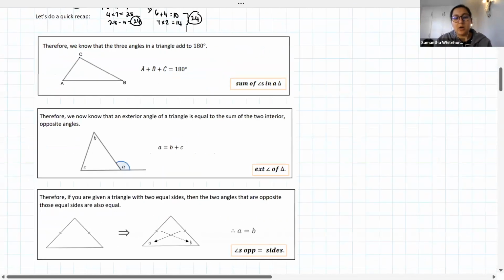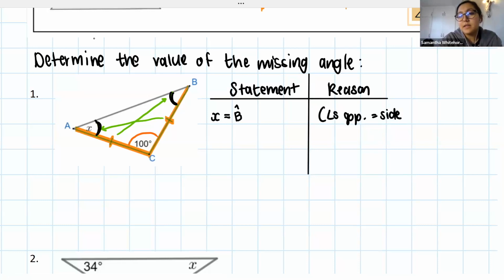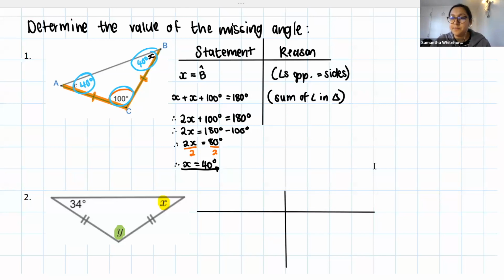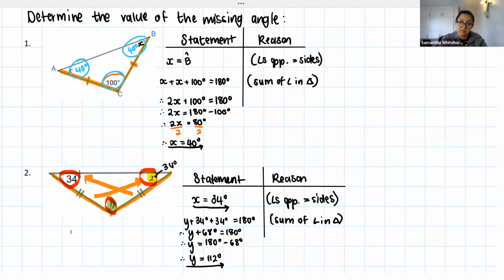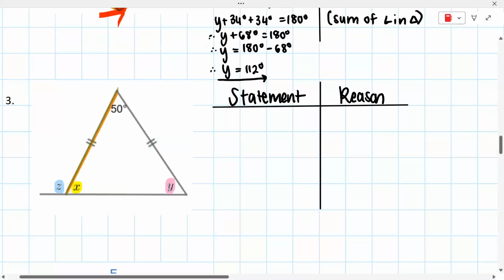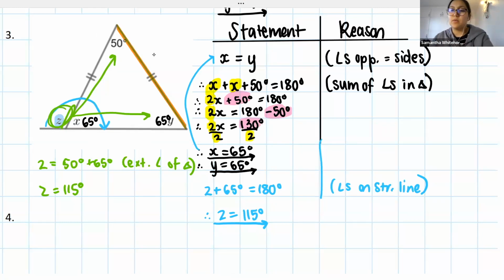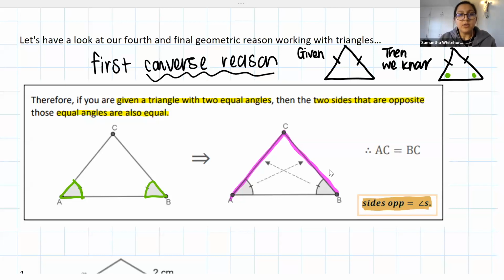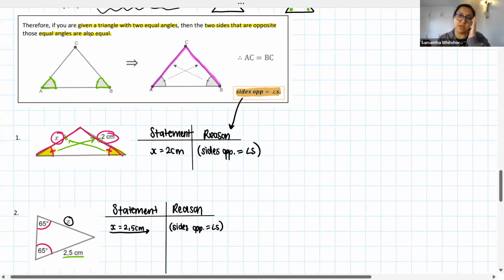Grade 8 - Geometry of 2D Shapes Foundation (sides opposite equal angles)